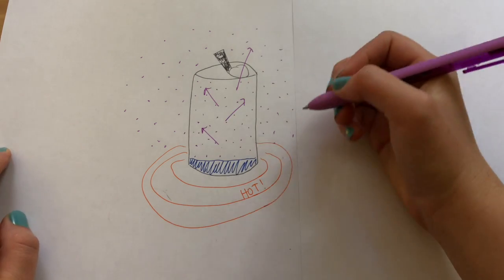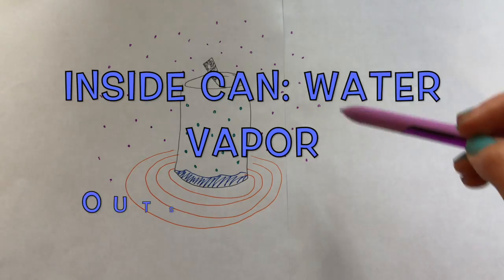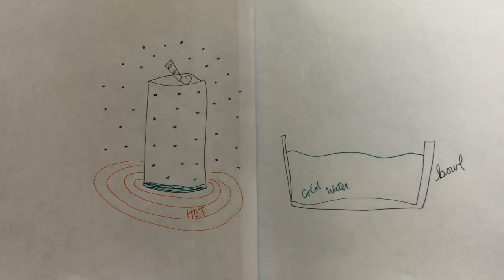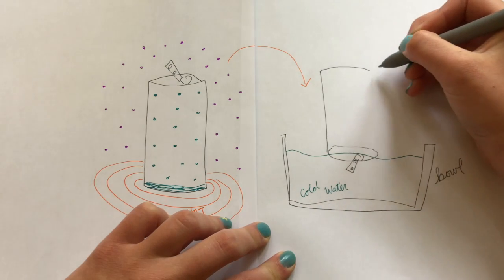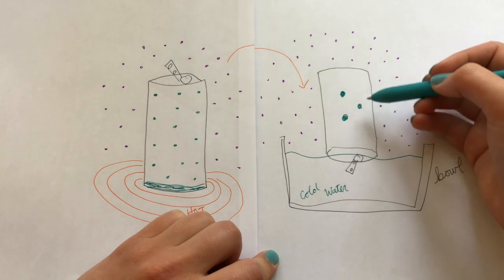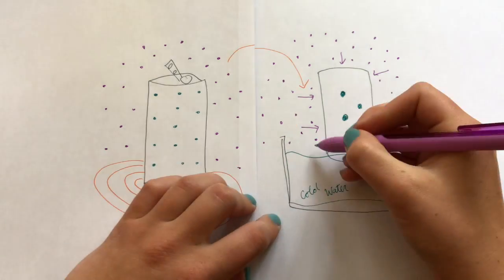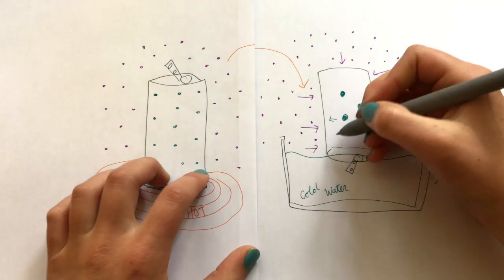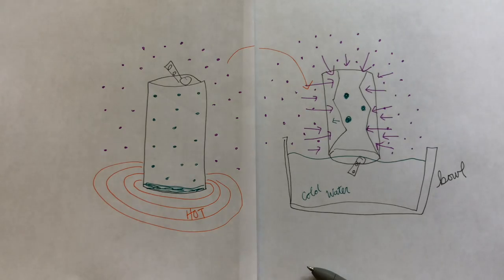Air Pressure: Can Implosion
In this video, you will learn about air pressure's strength through can implosion. You will also (safely) learn how to implode a can.